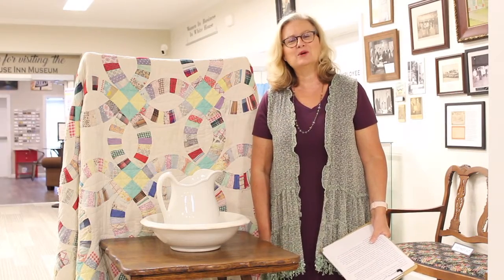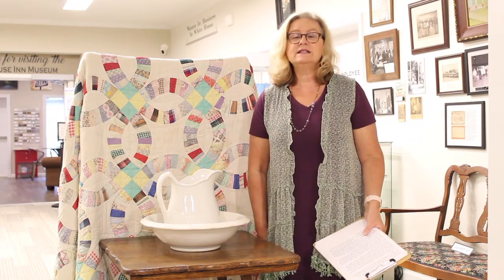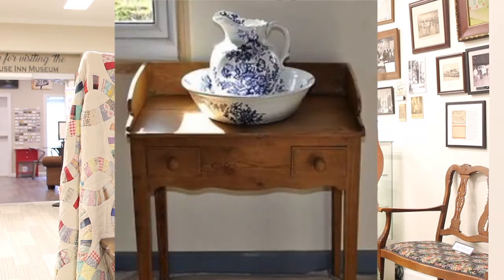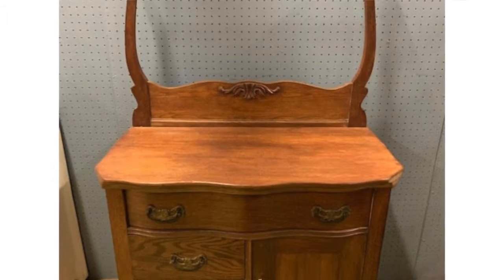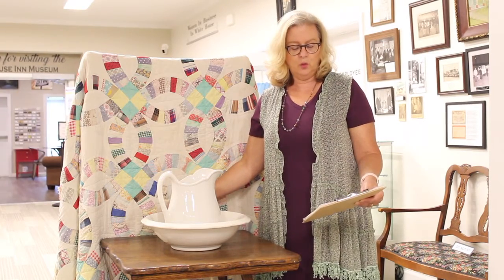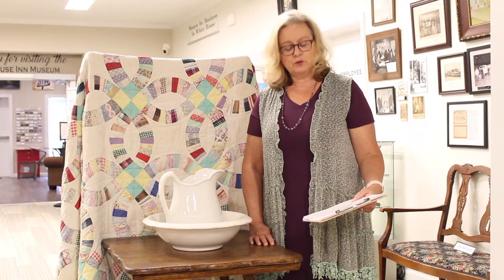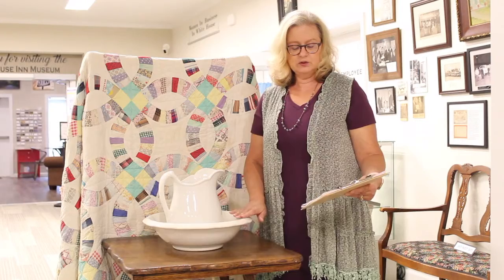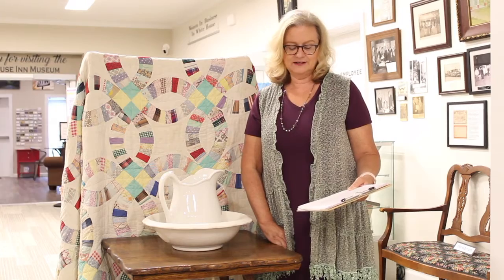White House History Wednesday - Washbowl & Pitcher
Washbowl and Pitcher, the daily bath of days gone by.